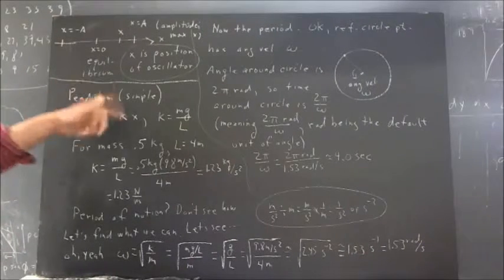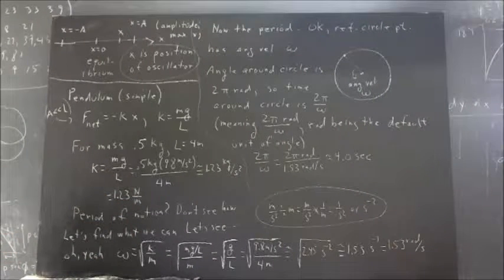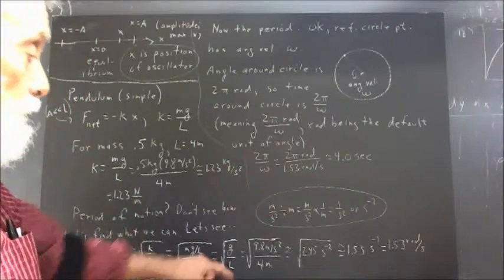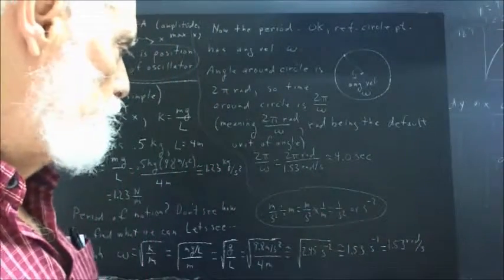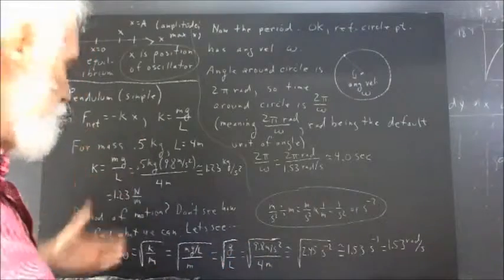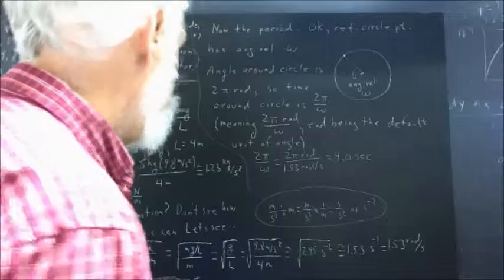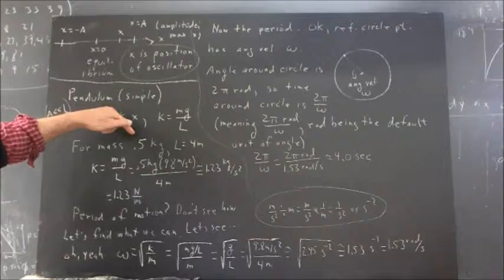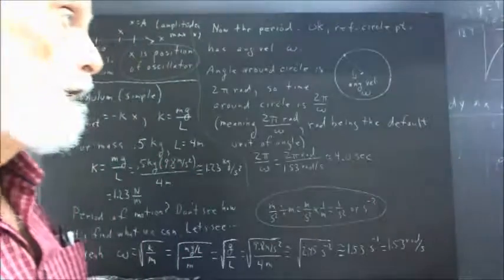231 122 finding period of pendulum from basic principles